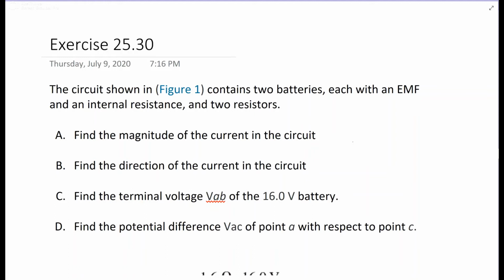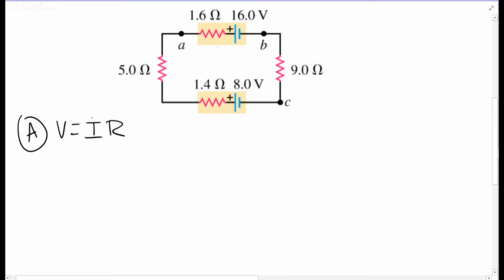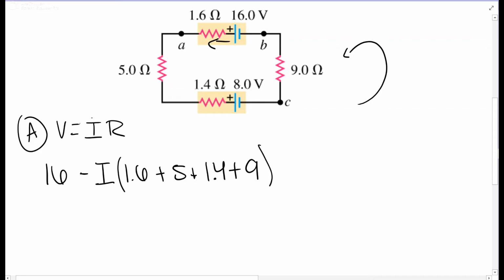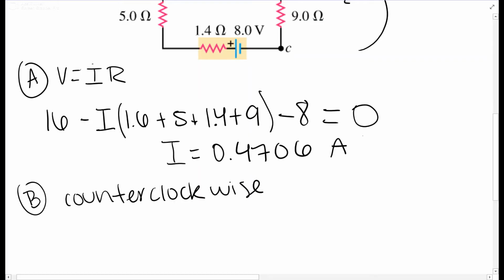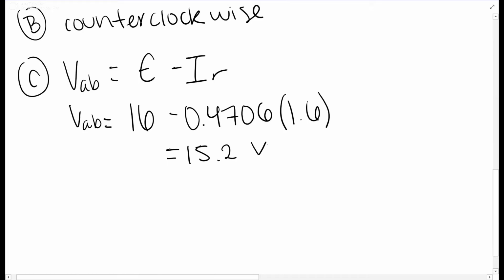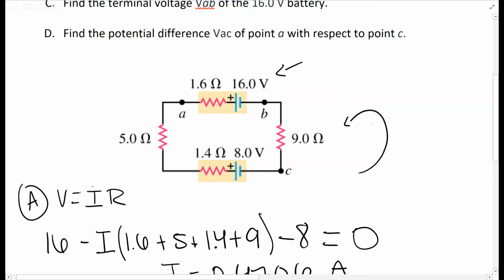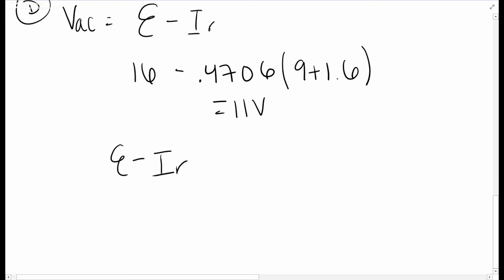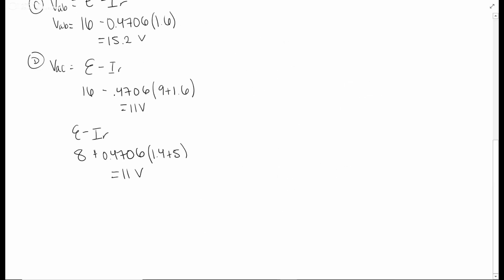Circuit shown contains two batteries, each with an EMF and an internal resistance, and two resistors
The circuit shown in (Figure 1) contains two batteries, each with an EMF and an internal resistance, and two resistors.

 A. Find the magnitude of the current in the circuit

 B. Find the direction of the current in the circuit

 C. Find the terminal voltage Vab of the 16.0 V battery.

 D. Find the potential difference Vac of point a with respect to point c